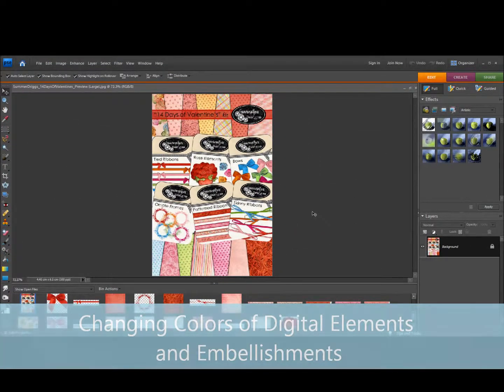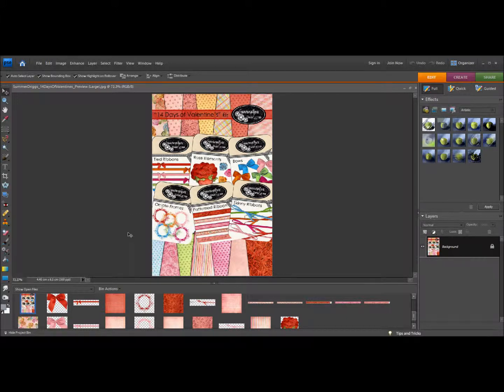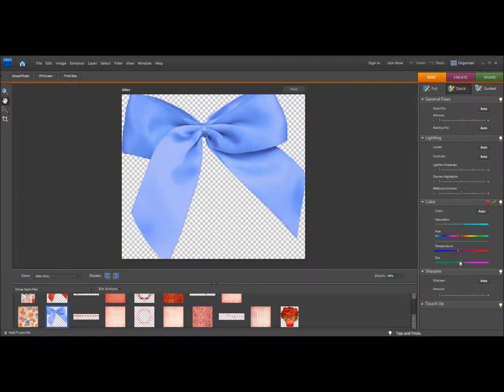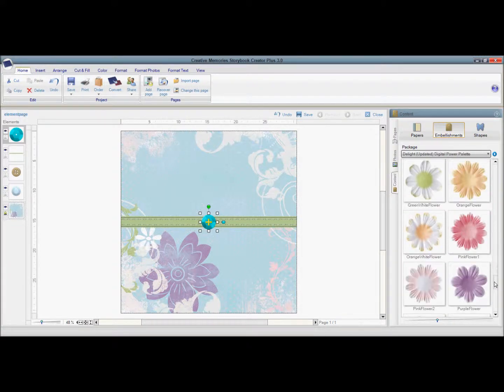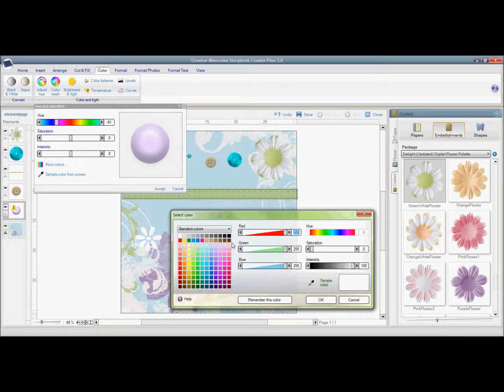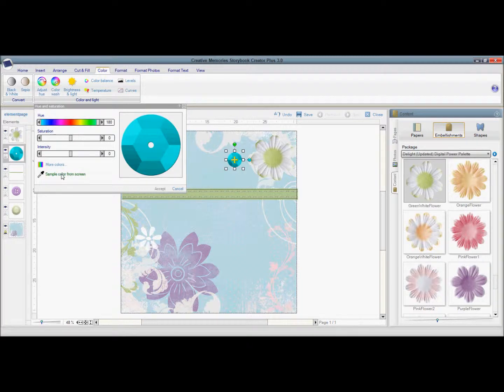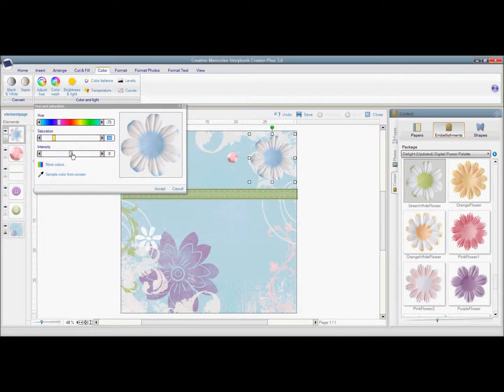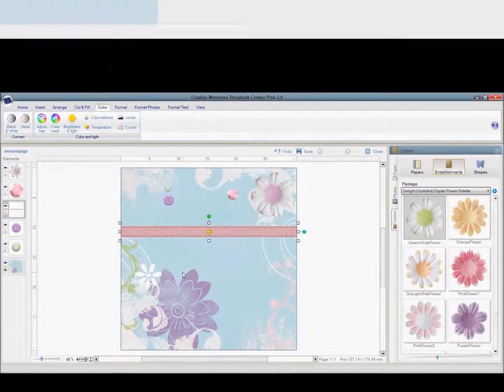Episode 20 - Changing Colors of Digital Elements and Embellishments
Change the hue of your digital elements in Adobe and StoryBook Creator 3.0